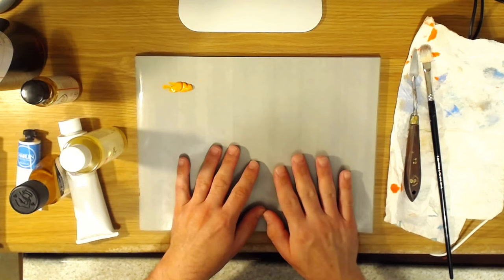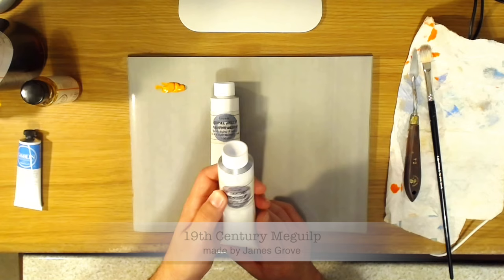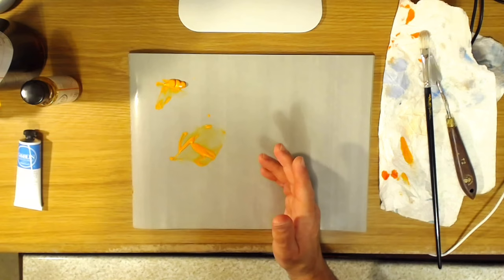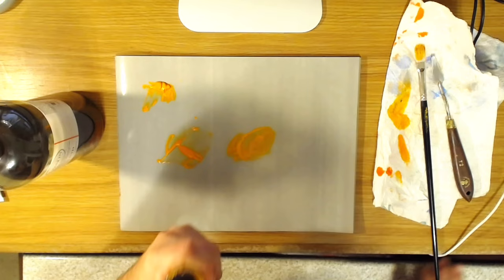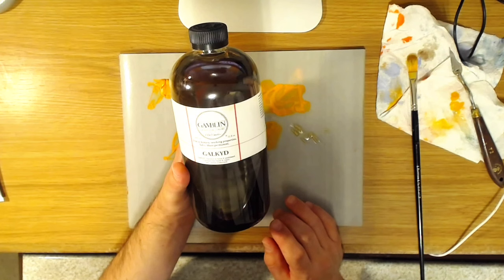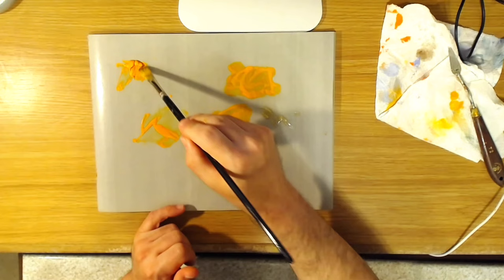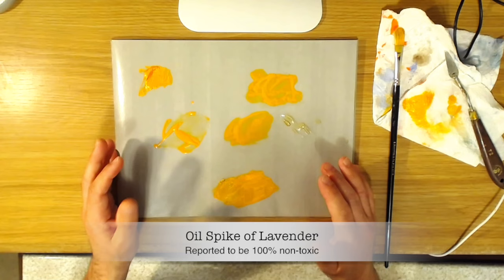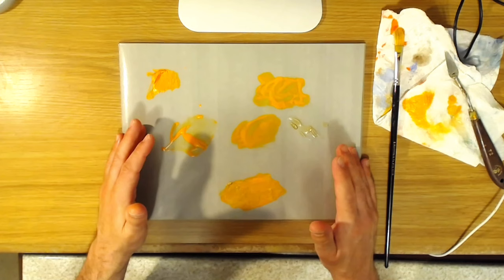Mediums for Oil Painting #2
In this video I cover some oil painting mediums that I didn't show in my first "Mediums" video. Enjoy!